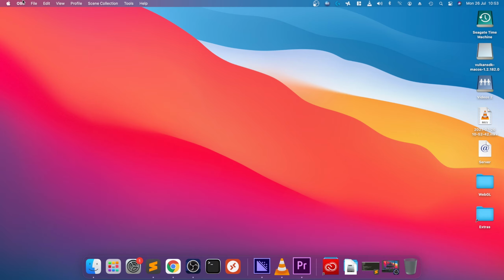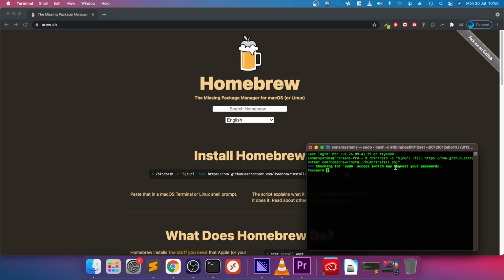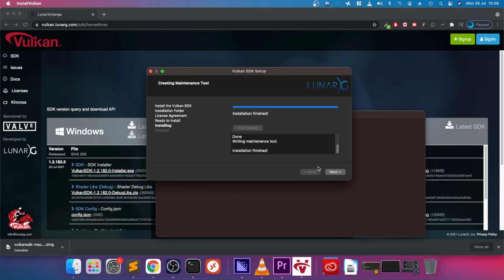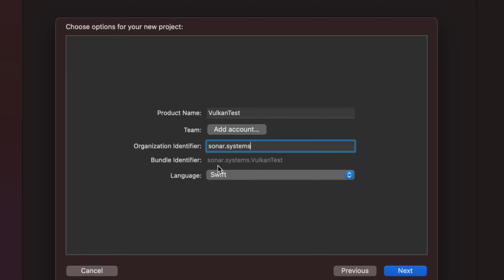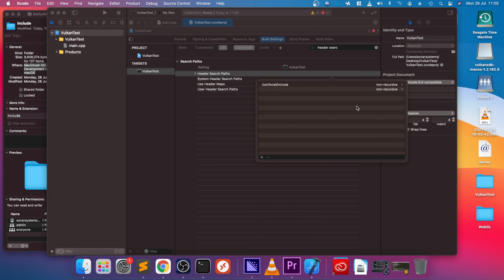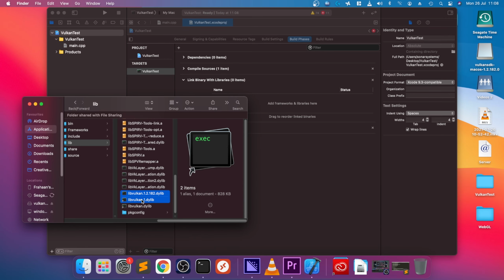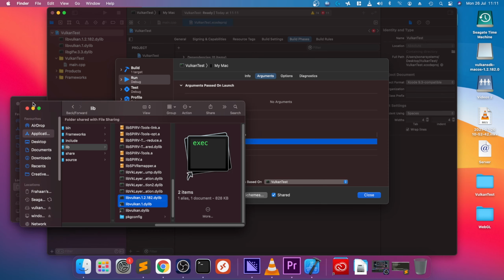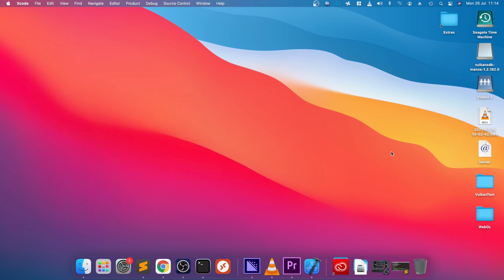Setup Vulkan (MoltenVK) With GLFW On Mac Using Xcode - Vulkan Graphics/Games Programming